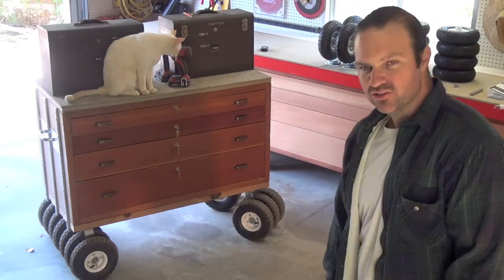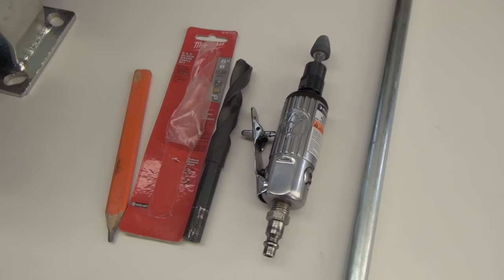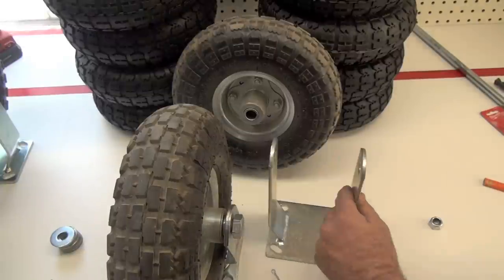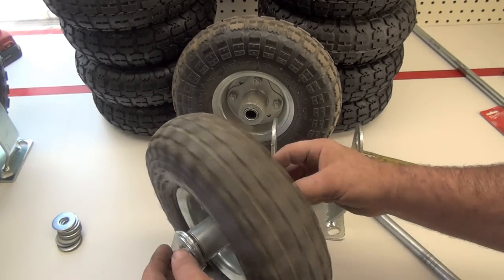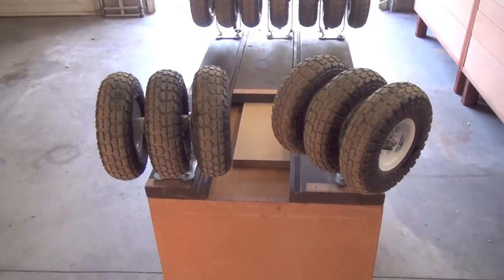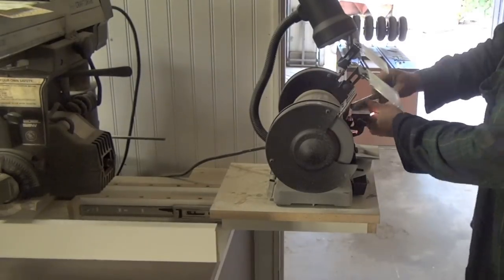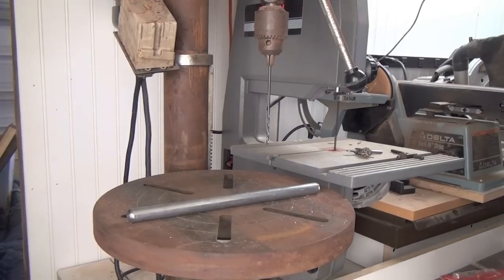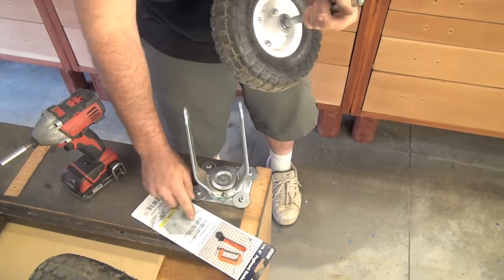DIY- How To Make Triple Threat Casters - Pneumatic 10" wheel- Step by Step-Custom Design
In this video I (Mike) will show how to takes regular 10" Pneumatic Caster Wheels and customize it to what we call the Triple Threat Caster! The whole idea behind this style of wheel is not just for the looks, although they do look amazingly TOUGH It has a function.
   Have you ever over loaded air wheels before??? I have... While using a flat bed cart  to simply move a boat trailer, I placed the tongue of the trailer on the cart which has 10" pneumatic wheels and even though it had 35psi in each of the wheels the two wheels the tongue was over was compressed to the point where it was difficult to push the cart & boat trailer around and from that, an idea was formed.
 Now fast forward one year. While I was building the new roll away tool cart from the drawer cabinet I scored, I knew it would need to handle a lot of weight, be capable of going off road & function like  a regular roll away would so I figured what better way is there to make the wheels even more heavy duty, well... ADD MORE WHEELS!!! Similar to the big rig trailers that move heavy equipment & have 10 wheels across the entire back.
 I went to Harbor Freight & purchased 4 10" pneumatic casters, 2 swivel & 2 ridged.  Then began the process of making my idea a reality. I wasn't sure how the swivel casters would work out (because the wheels are off set & they swivel, they do have their limits) but over all they perform wonderfully & I definitely would do it again. Now all I need to do is modify my flat cart, just the back 2 ridged wheels & only add 1 wheel to the center of each...Hm mm, I shall call that the  DOUBLE THREAT!!.

       1.) Remember this is a modified caster. The triple threat caster is technically capable of carrying a larger load then the 300lbs these wheels are rated at by the manufacturer. With that said the caster it self does have its limits. While the wheels are stacked up, side by side with 35psi in each they can most likely handle 900lbs of weight per corner the METAL on the caster chassis (frame) was NOT designed to handle such a load. So it is only as strong as the metal the wheel axle attaches to. Also the rigid caster will be much more capable of handling heavier loads as opposed to the swivel casters which already has a strong angle & bearing that's designed to make it swivel in the first place.
    2.) The casters were designed (by the manufacturer) to have the wheels centered between the chassis of the caster frame. Not offset 3". So it's possible while using the customised casters to run into a curb, rock, rut, anything large enough to stop the wheels while under way & cause severe damage to the metal by twisting or throwing the metal out of alignment. So I recommend using these custom casters on a relatively flat surface & simply be aware of their limits.    Okay, got it? Good!!!
Now the process of describing in further details how to do this in case you missed anything. First buy the goods. No need to modify the swivel casters unless you simply like the looks. If you do plan on doing this to all 4 casters all you need for the new axle is 2 36" rods. I got mine from the hardware store ($10 each) One of the axle rods will produce 3 10" long axles & the remaining 5.5"-6" can be what you use to transform the axle back to stock. The other 36" rod will produce one more 10" axle & the other 3 remaining 6" pieces to make it stock again if you ever wish to do so. Remember once you drill out the metal on the chassis the bolt will be worthless but save that anyway for what ever comes up.I suppose it is possible to reuse the bolt with a washer & a fitting that would fill the material that was removed but since I had extra axle lengths this is what I did...
   Pinch / clamp the metal opening  on the caster to 3 7/8 before the new caster axle is drilled Lots of grease. Please note that in order to maintain the tire pressure & refill with air the triple threat caster will need to be taken apart  while assembling the wheels always put the valve stem facing outward.
   Wheel alignment is important with the rigid casters. Be sure the axles are in line with one another to get even, less restrictive momentum. If they are not properly aligned this will cause excessive wear on the tire tread thus needing premature replacement. I do somewhat cover this in the last video while building the toolbox rollaway.
Have at it. This is a easy project, $100-$200 depending how you work it. I also paid 18 total for the 2 36" long axles + 20 for the 5/8 drill bit. Comment or questions welcomed!